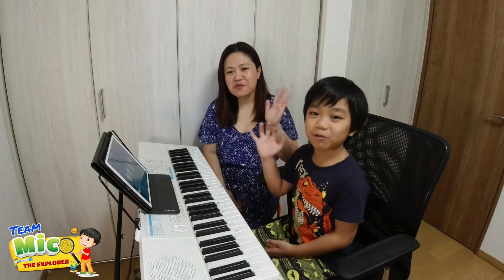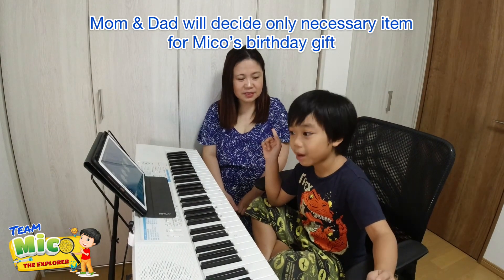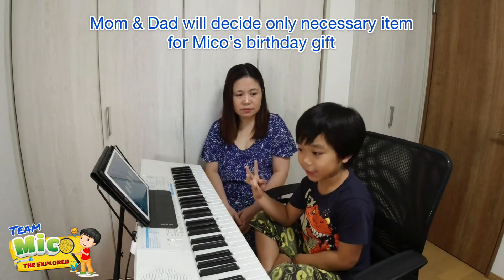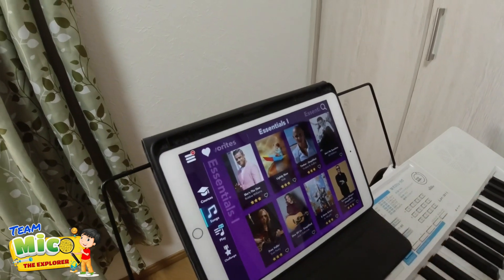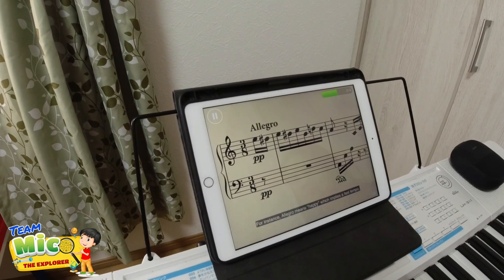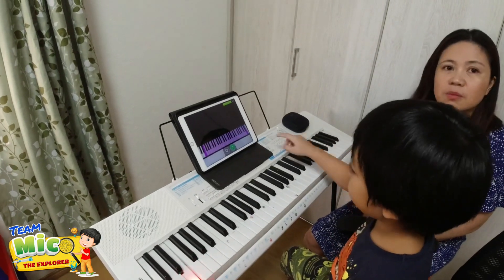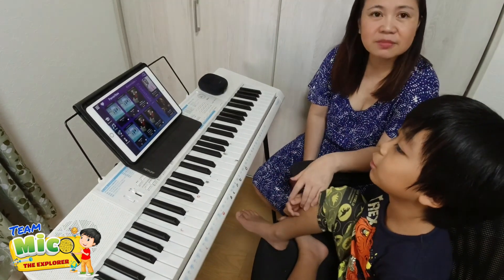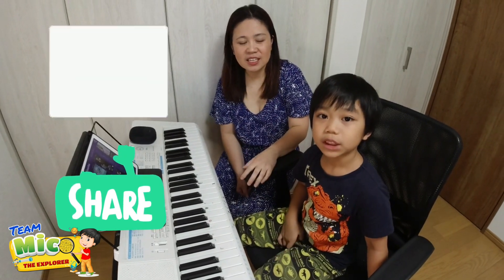Fur Elise Challenge for Novice Mico the Explorer -Progress check. Learn piano fast with Simply Piano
0:9:03  - Fur Elise with Simply Piano
0:11:16 - Fur Elise  without Simply Piano